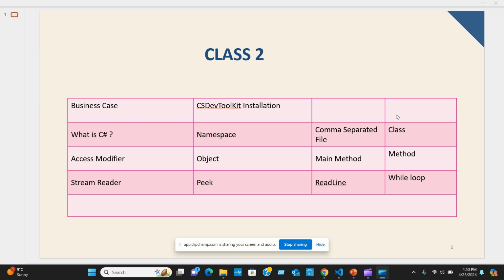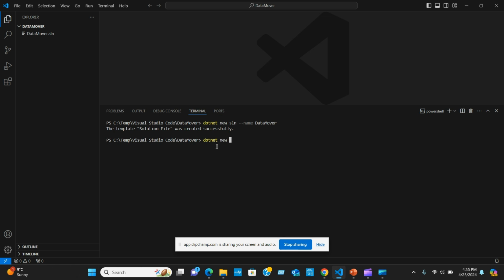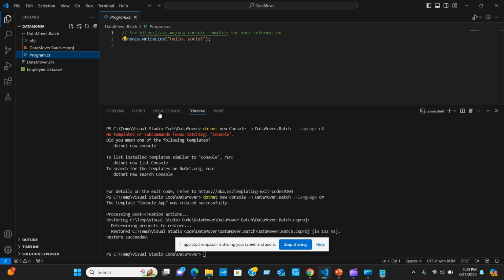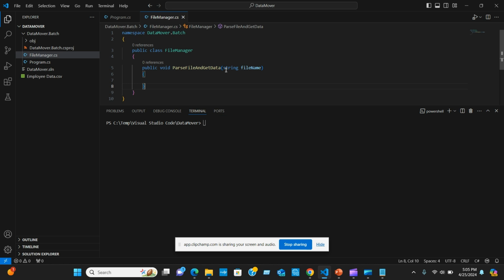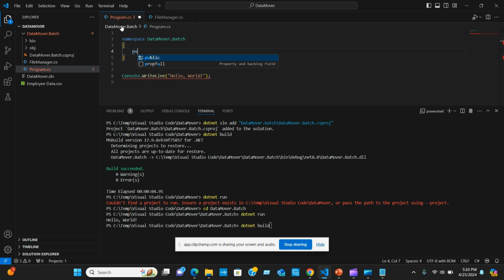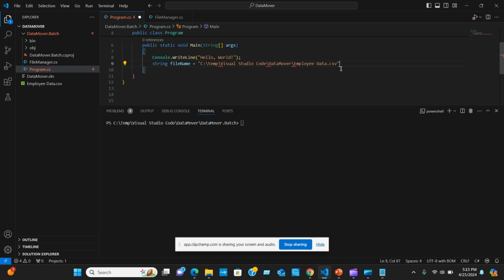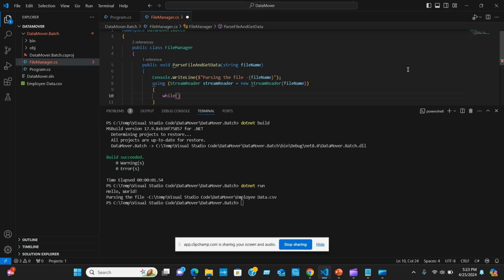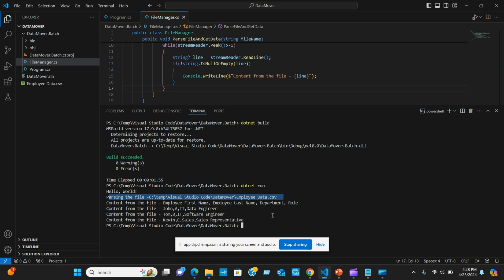Class 2 - Concepts: Namespace, CSV, Class, Access Modifier, Object, Main ,Stream Reader and While.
CLI Commands
dotnet new sln --name DataMover
dotnet new console -n DataMover.Batch --language c#
dotnet sln add "DataMover.Batch\DataMover.Batch.csproj"